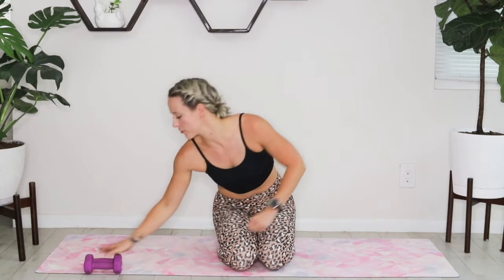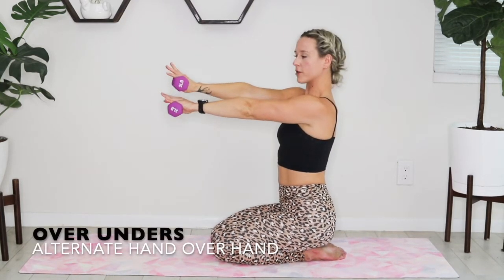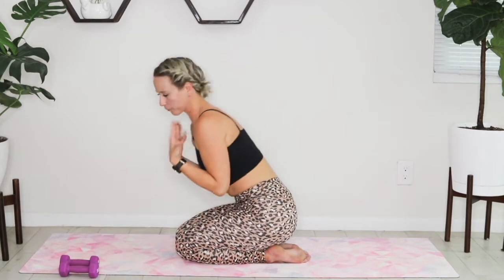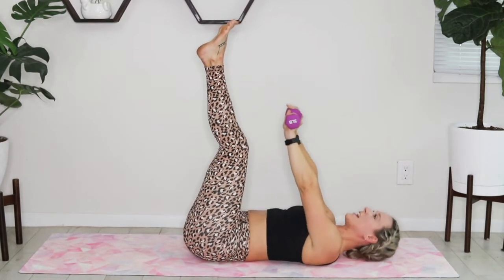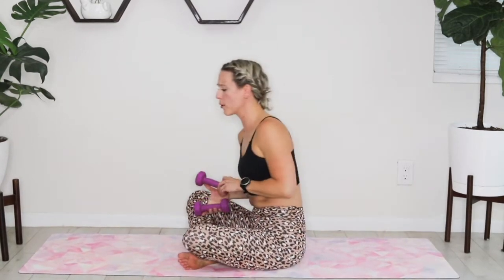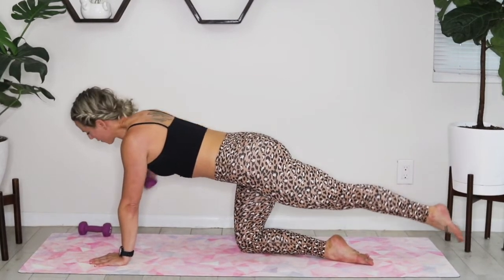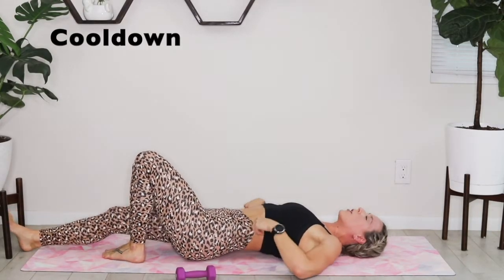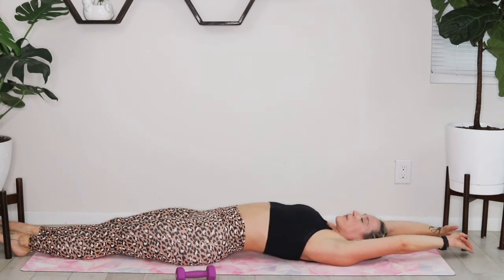BEST Workout Routine for ARMS and ABS With Weights (At-Home! 30 MIN!)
The BEST Workout Routine for ARMS and ABS With Weights (At-Home! 30 MIN!)

00:00 Intro
00:52 Warmup
03:28 Arms Set
14:15 Abs Set
22:00 Combo Set
32:11 Cooldown

Looking for an indoor upper body workout to get you through the warmer temperatures? This at-home 30-minute arms and ab workout is the perfect choice. Through a series of circuits, we are incorporating exercises to strengthen the core and arms. During the arms circuit, we will target the biceps, triceps, shoulders, and chest for an upper body dumbbell toning workout that will leave those muscles on fire. During the ab circuit, we’re focusing on the upper core muscles, the obliques, and the deep muscles of the transverse abdominals. For the final circuit, we’re combining arms and abs together to challenge your balance, mobility, stability, and strength! Many of the exercises in this arms and ab workout can be done without weights (especially when you’re hitting those final repetitions!) but we recommend using weights (such as 1-3lb dumbbells) for the ultimate strength-building, calorie-burning, upper body workout.

Beginner Friendly Workout
As always, this workout is ideal for beginners or intermediate levels. If this is your first time performing these exercises, go slowly, focus on form and not the size of the dumbbell. Full and complete repetitions in each circuit will be much more effective in gaining muscle than shortening the rounds due to fatigue. Break away from the negative thinking that heavier is better!

We know that often you might not have time for a full 30-minute workout. You can easily shorten this arms and abs dumbbell workout into a 15-minute workout simply by performing only one set of each circuit. Try stacking this workout with one of our other 15-minute lower body dumbbell workouts (especially this glute workout routine to work the booty!)

Want A Cardio Twist?
Looking for more add cardio in your workout routine? Between each round, add 1 minute of cardio by choosing one of the following exercises: jumping jacks, mountain climbers, burpees, or speed skaters. Want an even sweatier workout? Turn this into a high intensity interval training workout (HIIT) by adding 20 secs of cardio in between each exercise. Give yourself a full 1 minute rest in between circuits.

Outfit Details:
WORKOUT CROP TOP